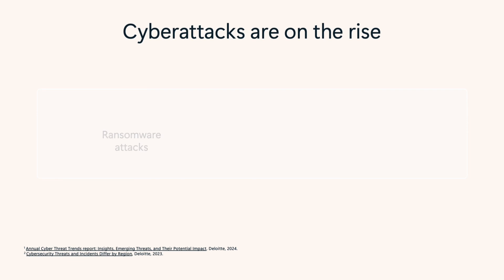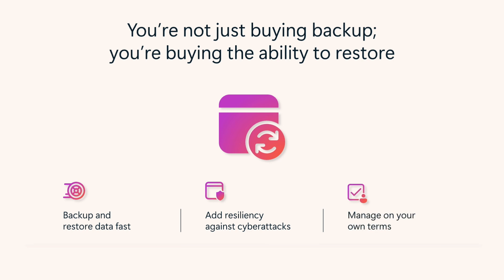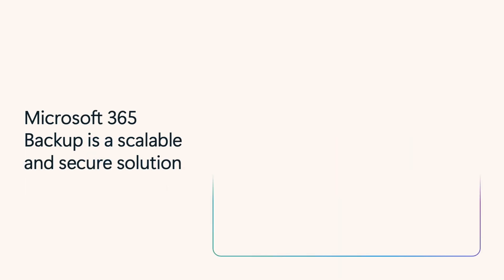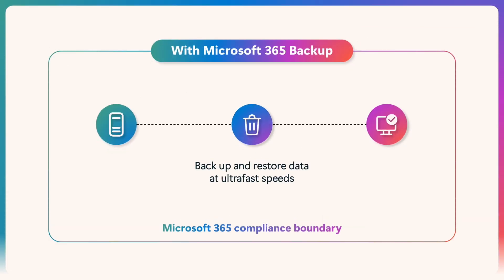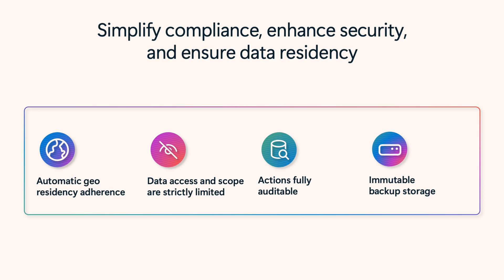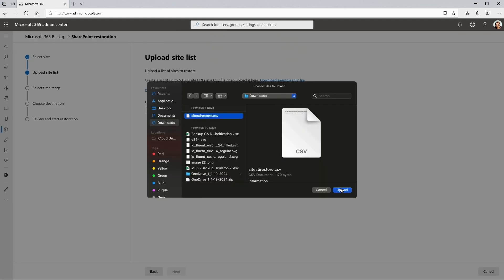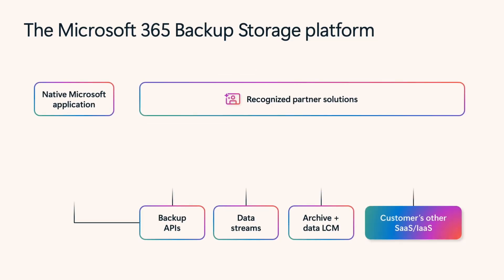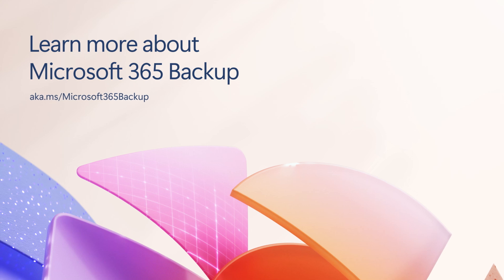Recover quickly for business continuity with Microsoft 365 Backup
When disaster strikes, swift recovery is essential—hours, not days or months. Microsoft 365 Backup is your in-place backup solution with lightning-fast restorability from Microsoft to ensure business continuity. Learn how Microsoft 365 Backup and recognized Microsoft 365 Backup Storage solutions deliver rapid backup and recovery solutions for critical active data across OneDrive, SharePoint, and Exchange.